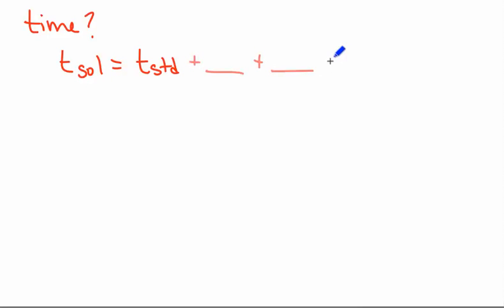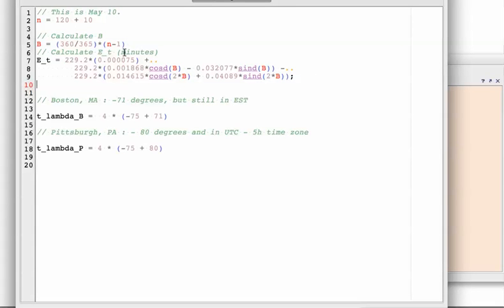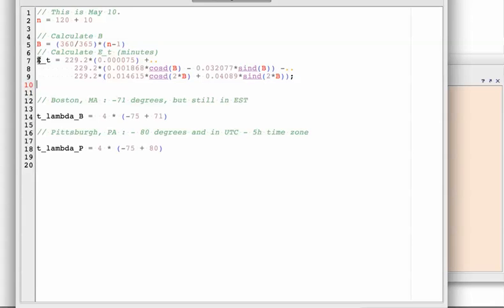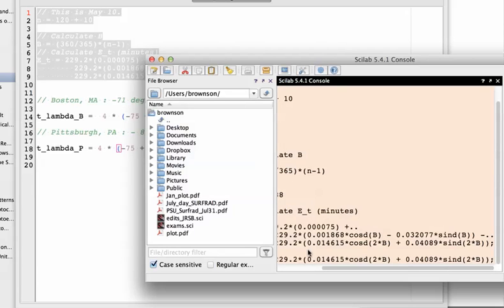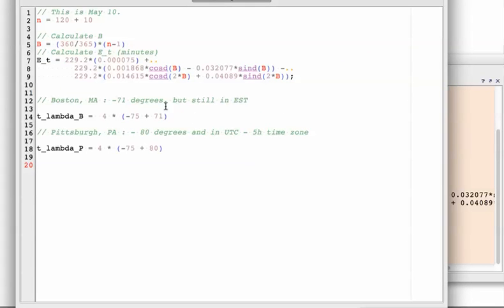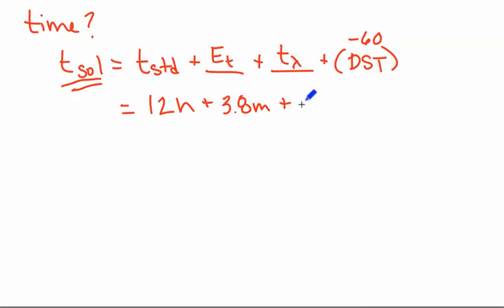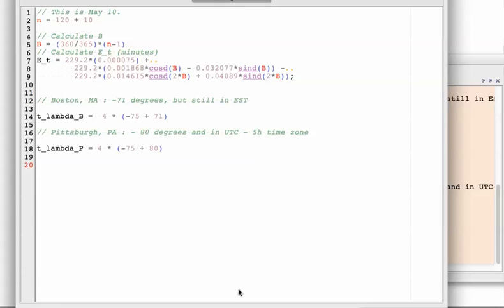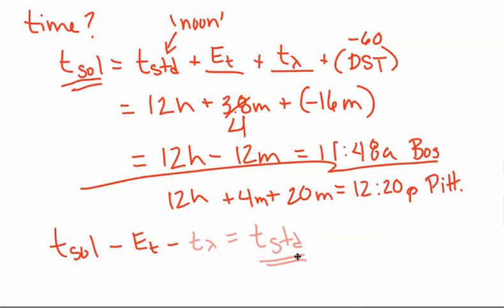Time Correction Examples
This is a short example of time correction for students in EGEE 437: Design of Solar Energy Conversion Systems. Error correction in the video at minute 6:38 : Pittsburgh solar time would be 12:24p.